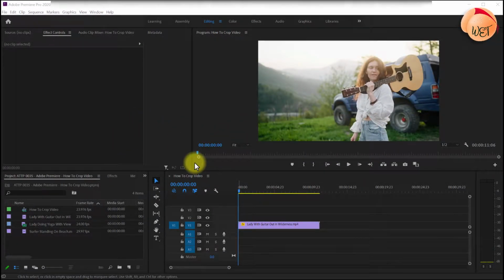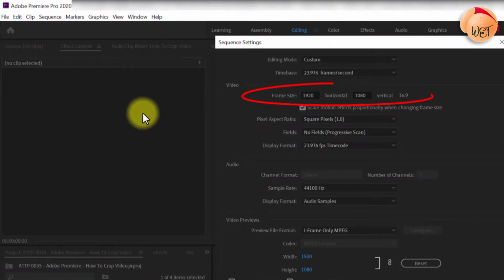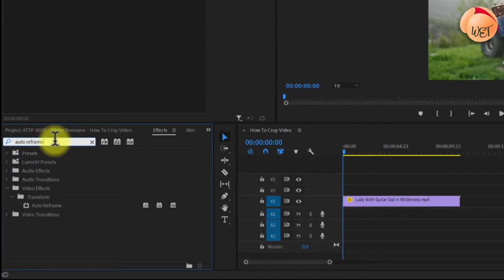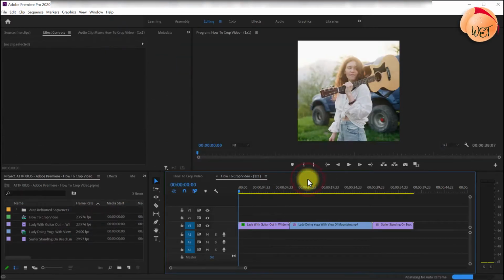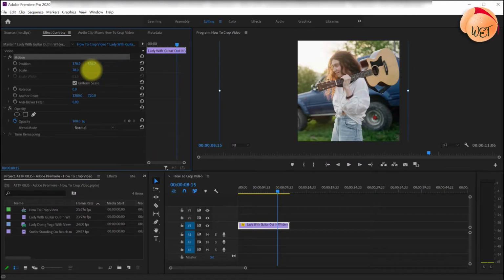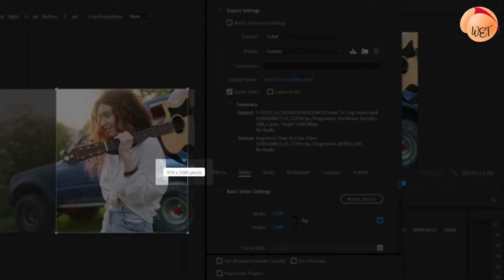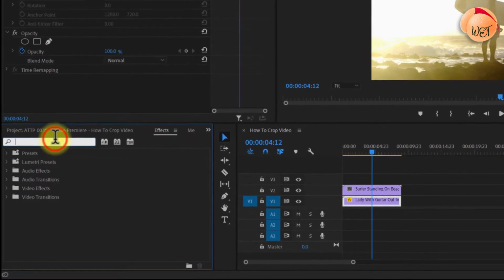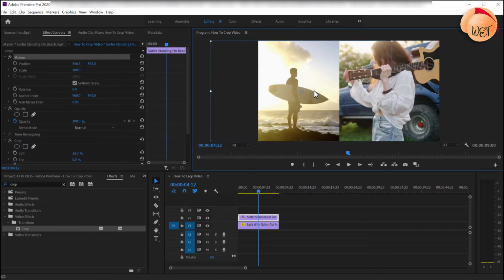Cropping Video In Premiere | Learn Several Of The Best Cropping Methods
In this Adobe Premiere Pro tutorial we cover cropping video in Premiere Pro. You'll learn how to harness several cropping methods to manipulate the edges of a clip and crop video in Premiere Pro. Whichever method you use, cropping video in Premiere Pro can be done with a few simple clicks.

WET ASS Tutorials ~ Video editing made quick and easy for beginners.

🚨 NEED HELP? 🚨